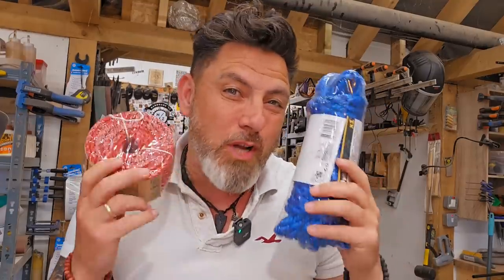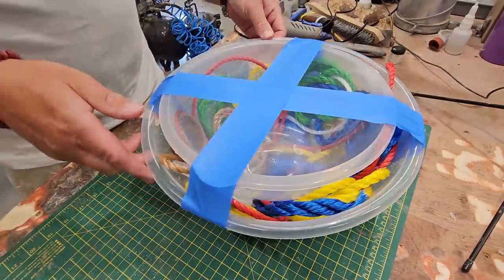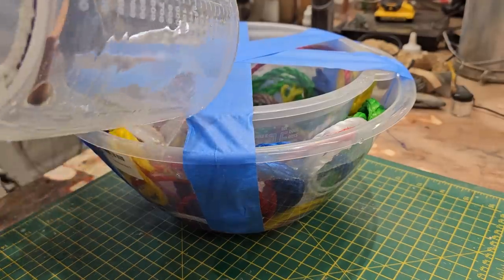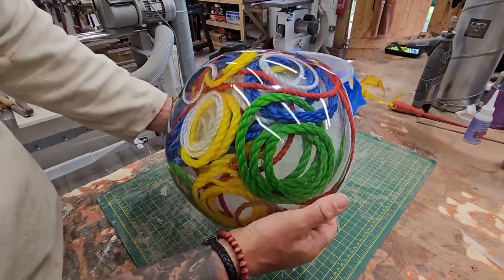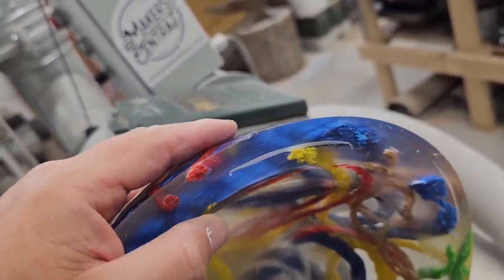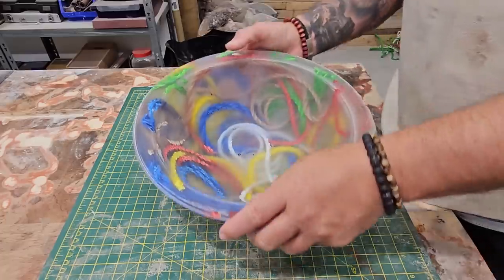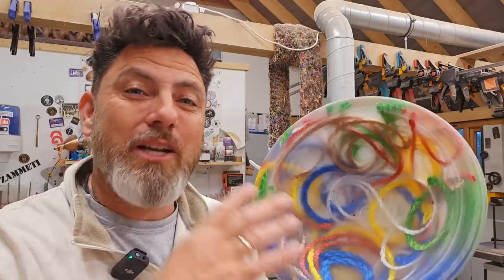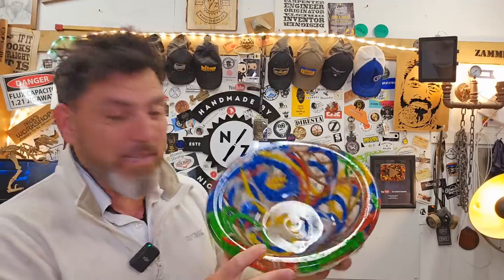ROPE & RESIN Don't Mix but Surprisingly WORK!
If you add old rope to resin what happens ? well its a surprising ending . it works but also it doesn't lol.

👪 If you would like to support me & my channel, you can do so by clicking on the link to my Channel Memberships here - Thank you so much 🙏 .